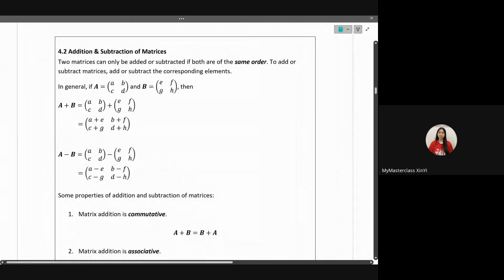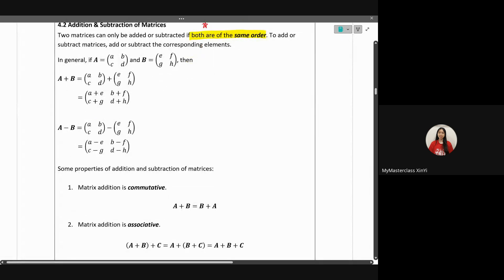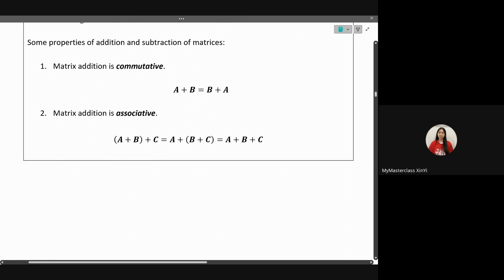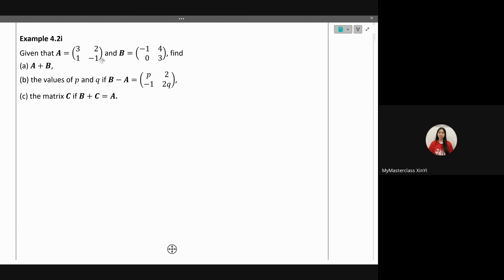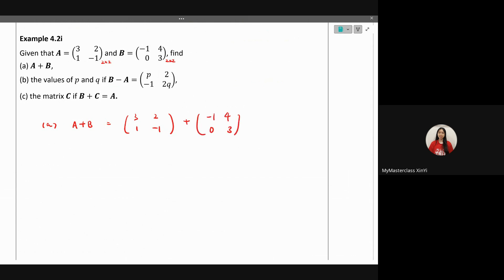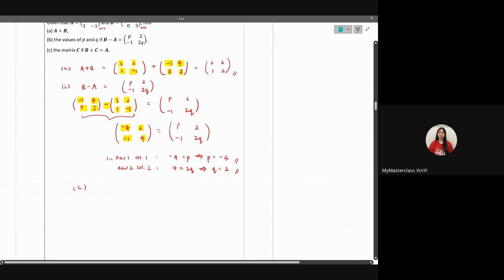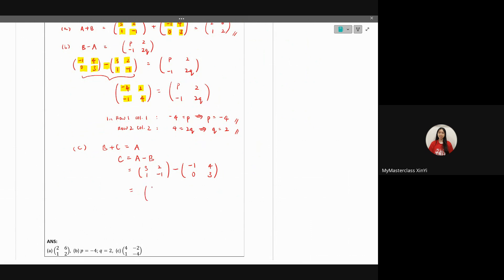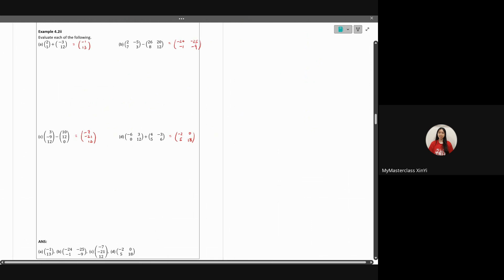Upper Sec &/or IP Math: P2 Addition & Subtraction of Matrices